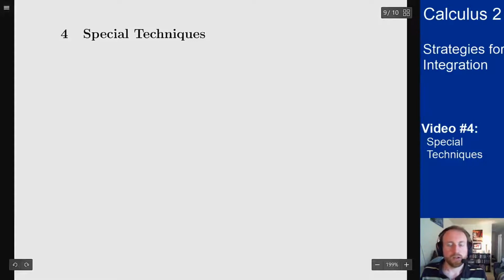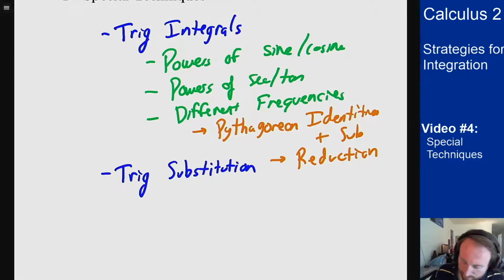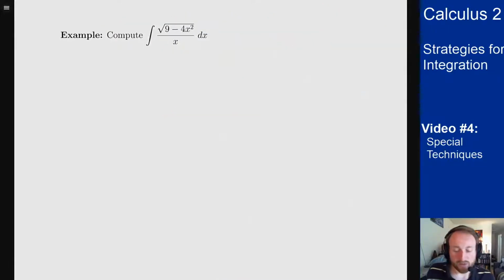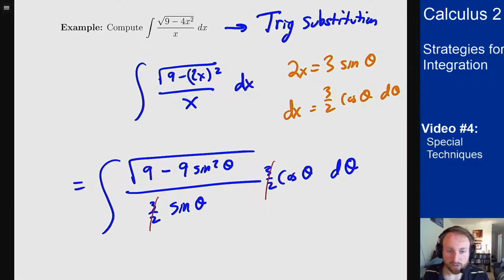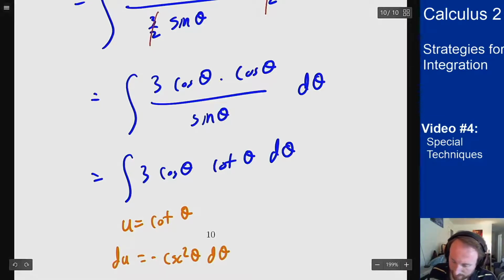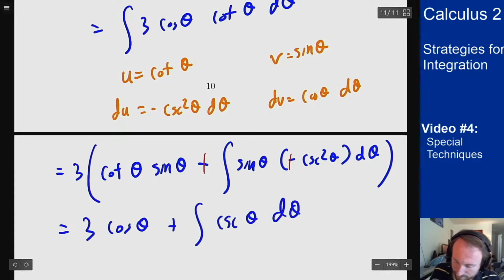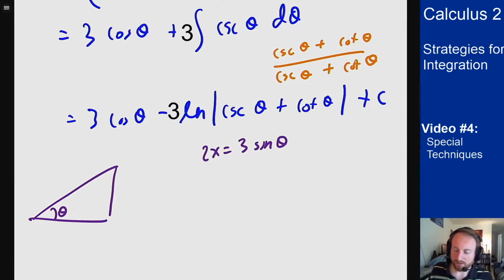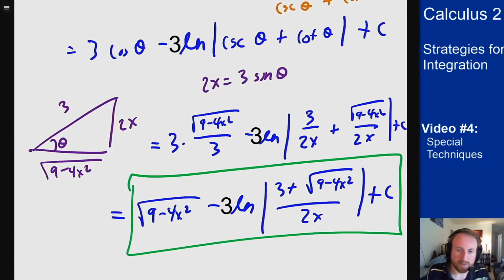Strategies for Integration - Video 4 - Special Techniques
Video #4 on Strategies for Integration, covering the special techniques for integration, including trigonometric integrals, trigonometric substitution, and partial fractions.